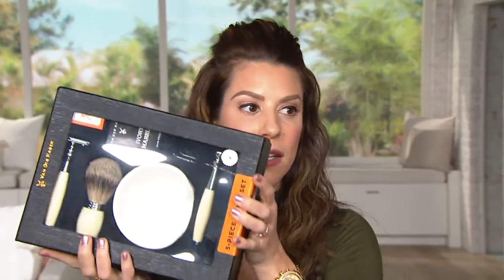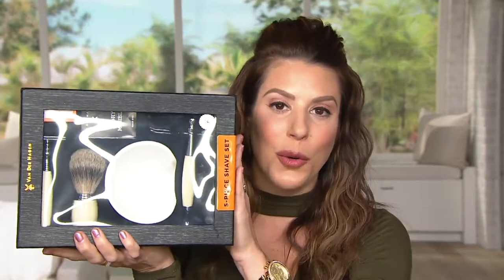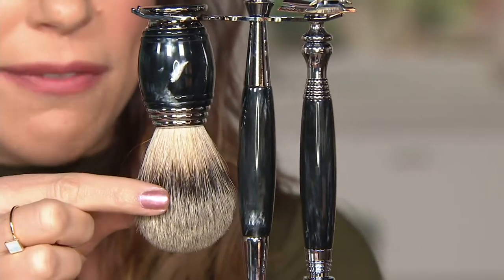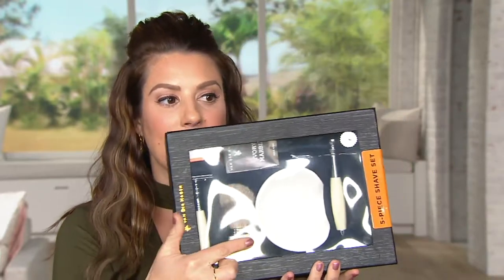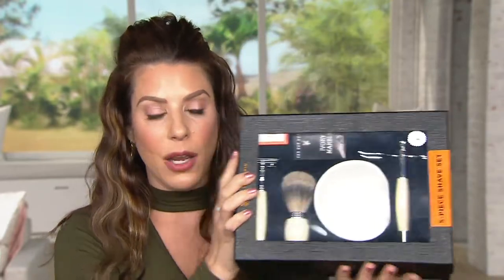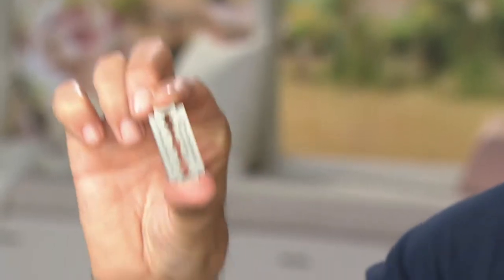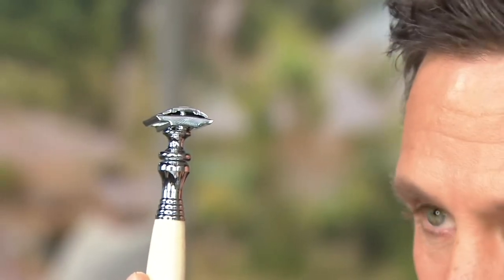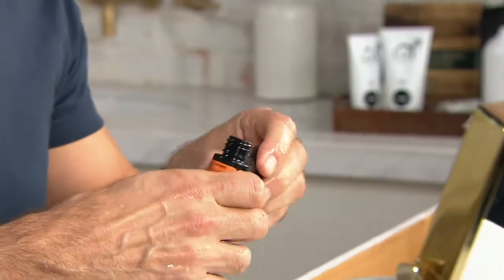Van Der Hagen 5-piece Shave Set with Soap on QVC